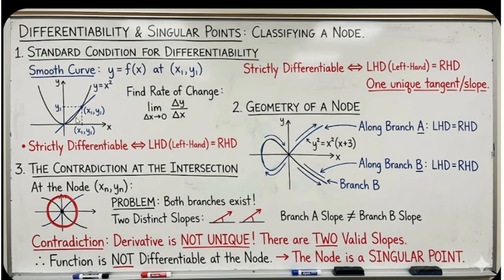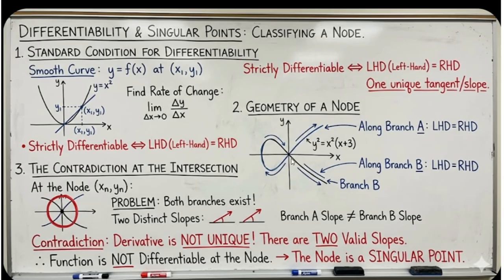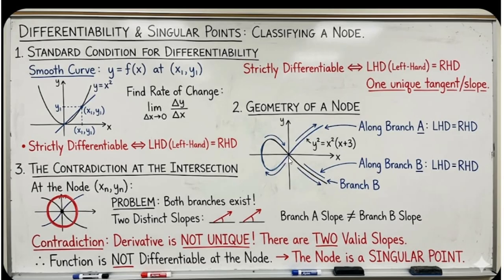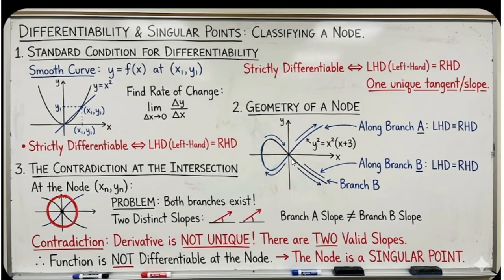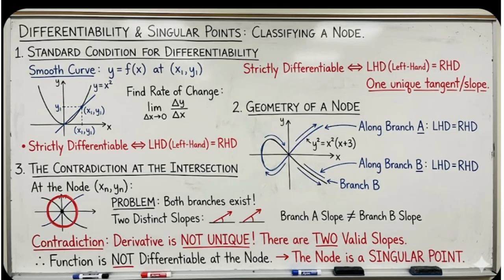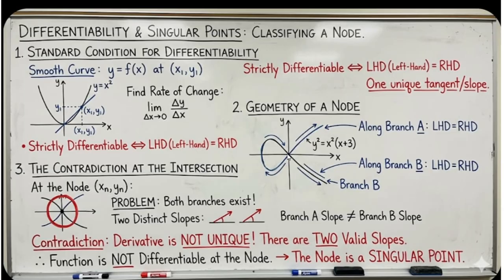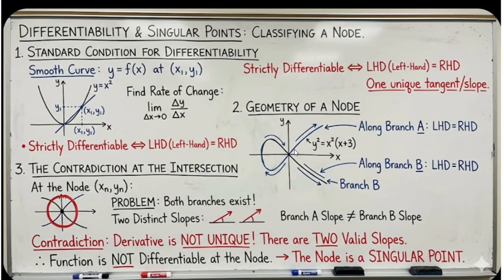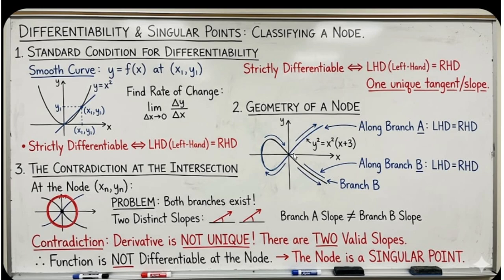why node is singular point